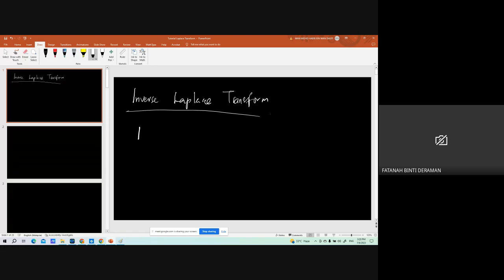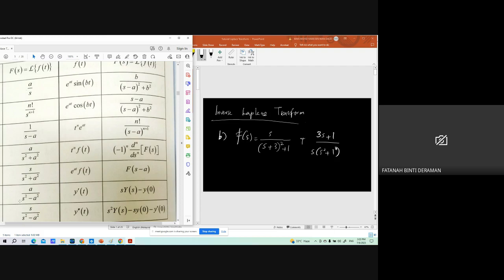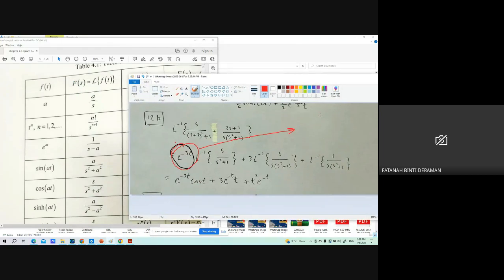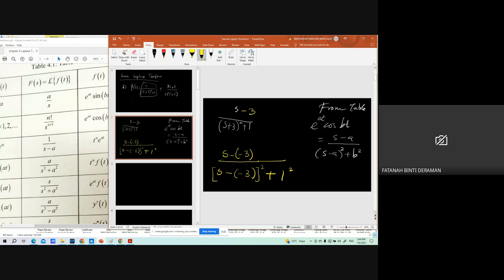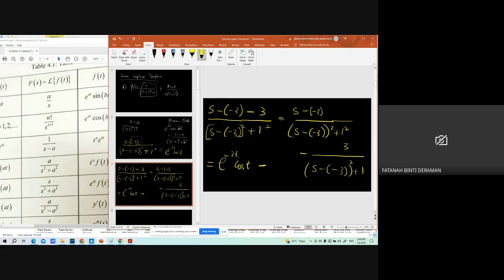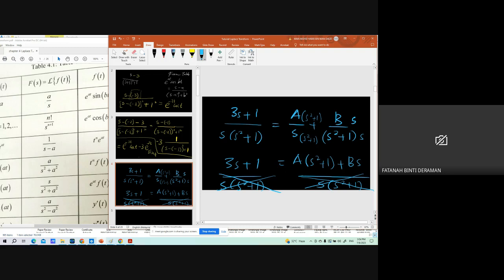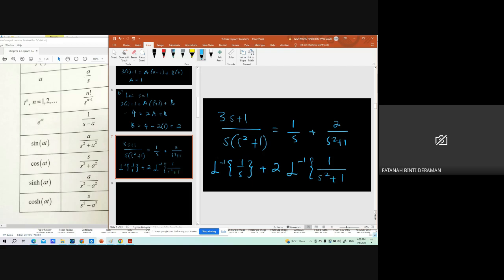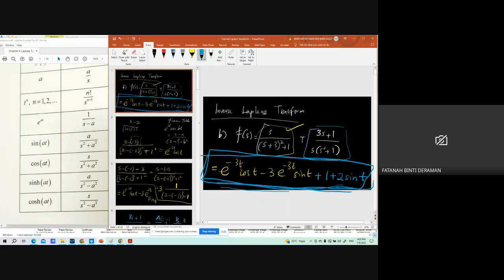Tutorial Laplace Transform No 12(b)